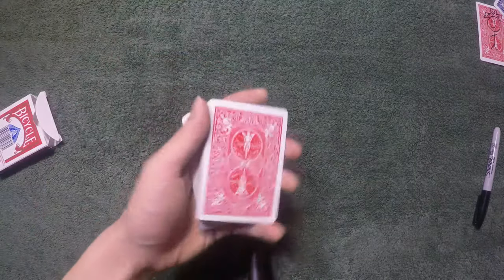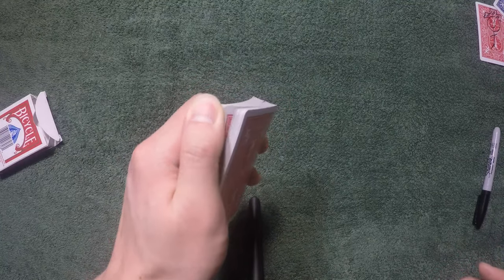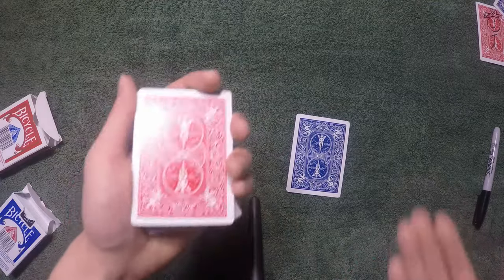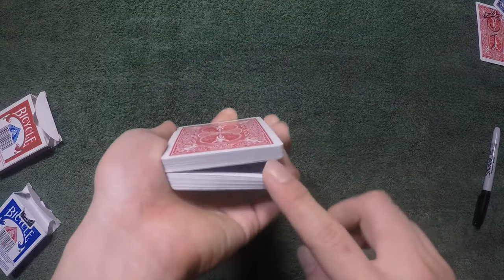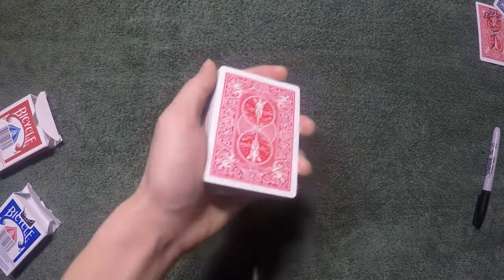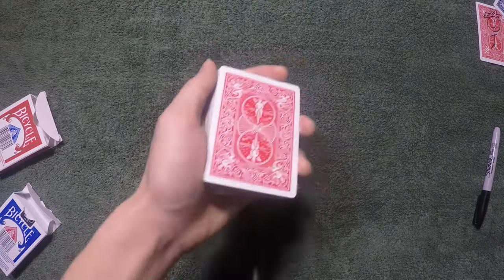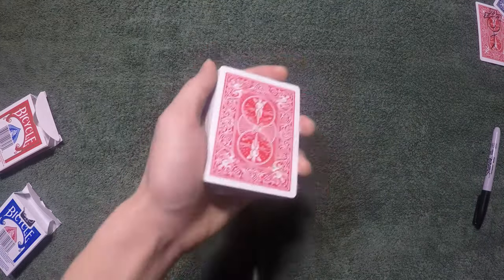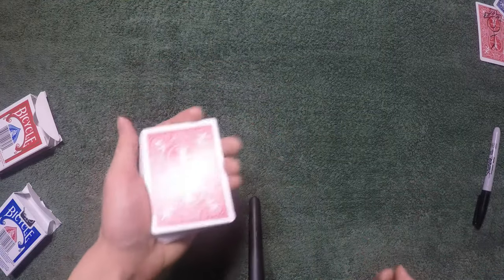Magic Course #34: Riffle Force